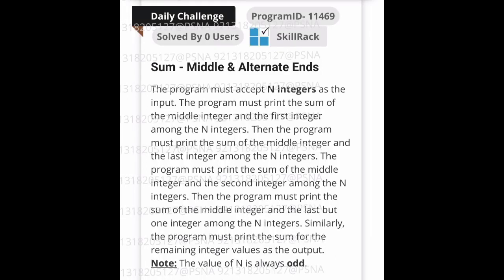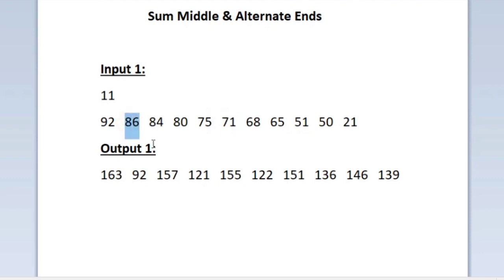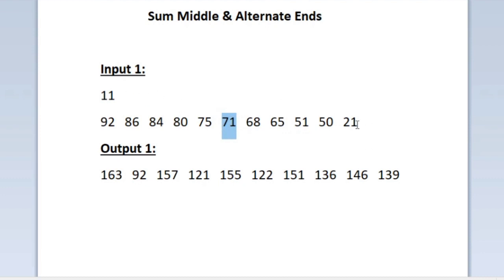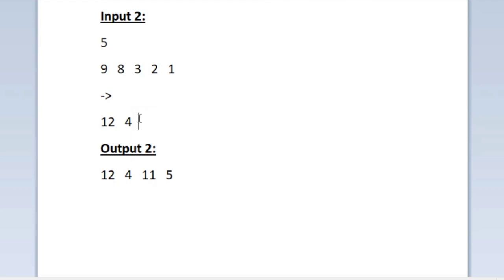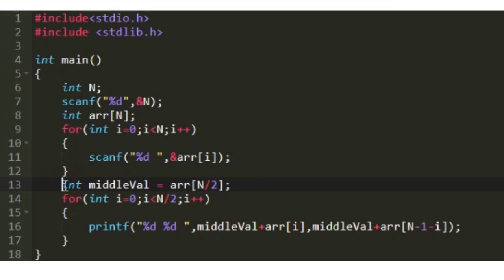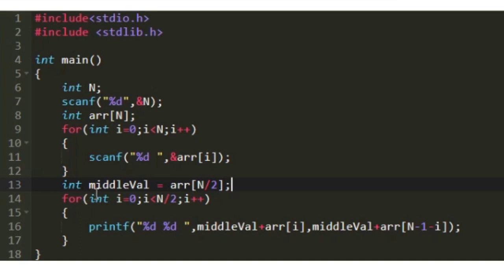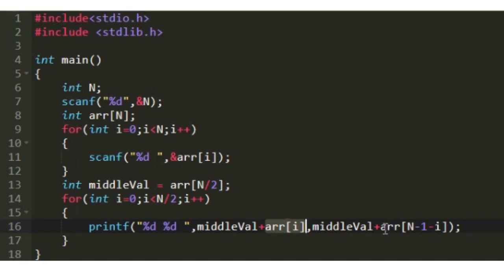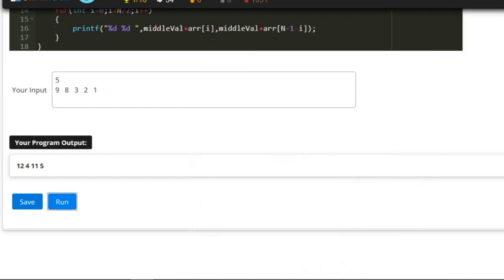skillrack daily challenge | Sum - Middle & Alternate Ends | 12-12-2020